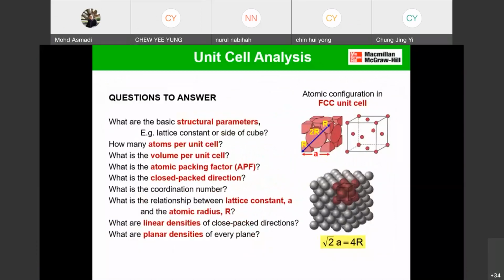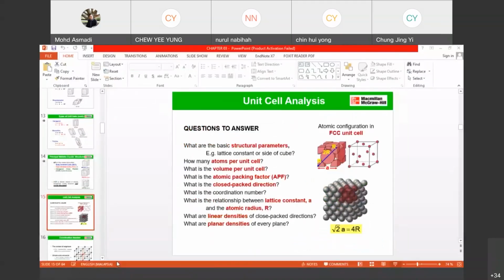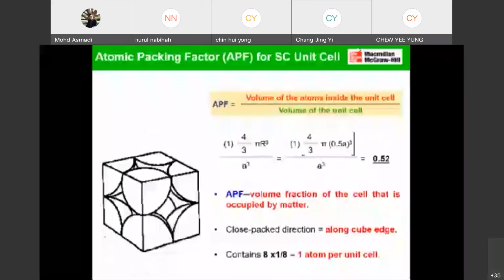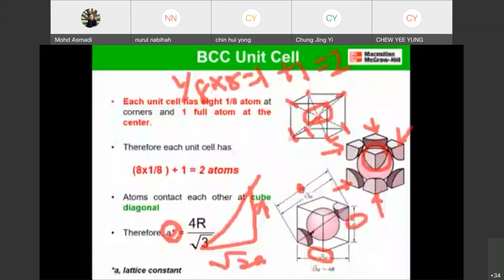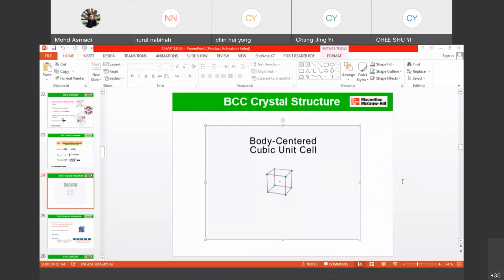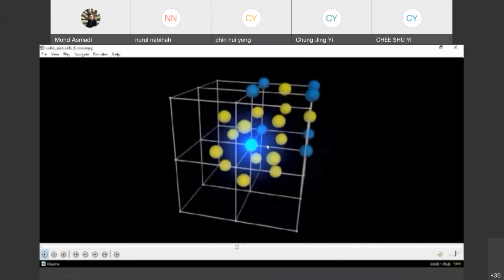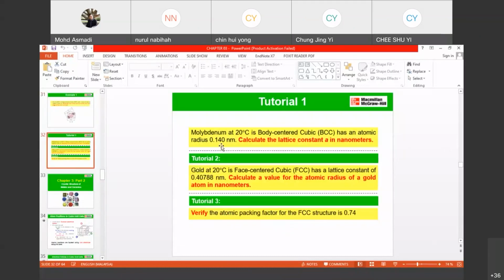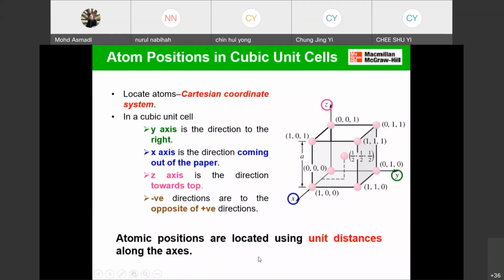SETK2243 Chapter 3 Part 02